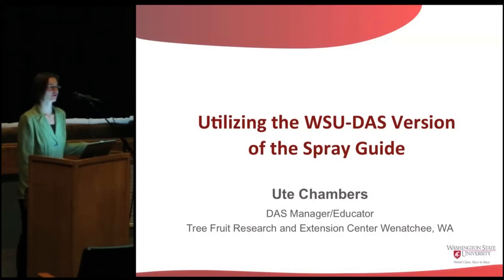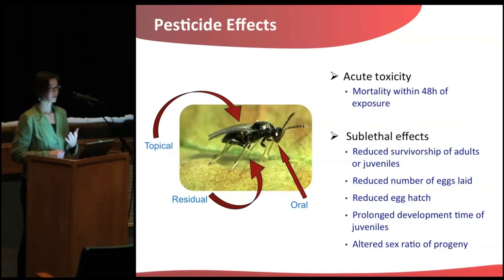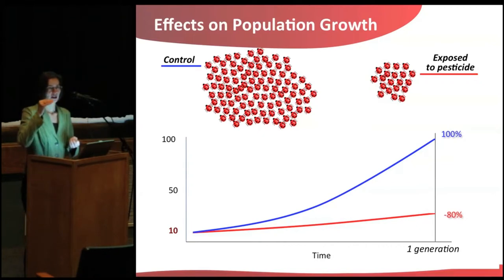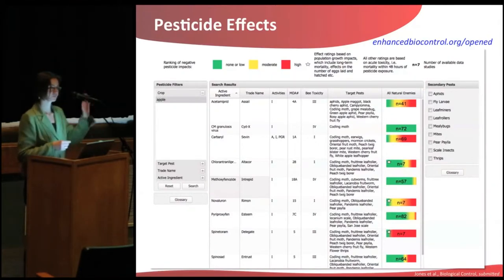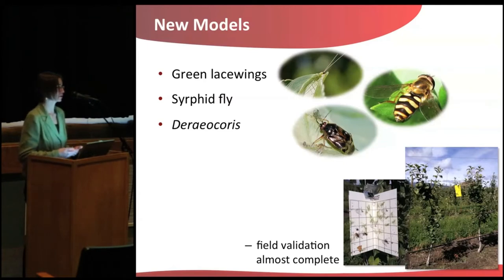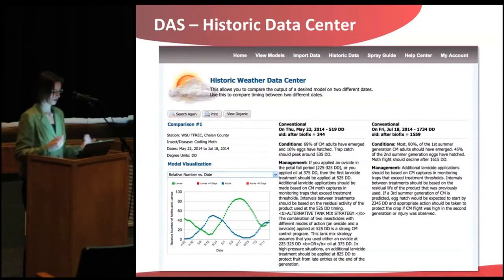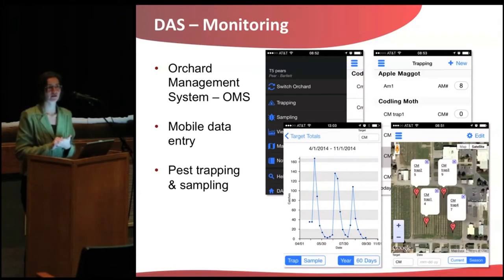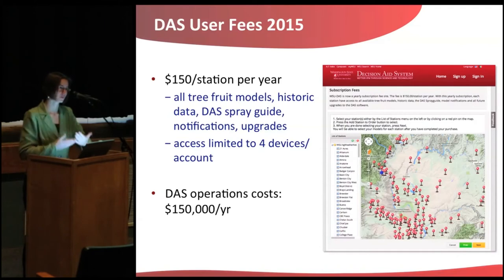Utilizing the WSU-DAS Version of the Spray Guide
Speaker: Dr. Ute Chambers, DAS Manager/Educator, Washington State University

Synopsis: Dr. Chambers explains how the WSU Decision Aid System can be used as a tool for making decisions for managing pests in your orchard. She noted that various inputs into the system include current and historic weather data from WSU’s AgWeatherNet, weather forecast data from NOAA, recommendations from the WSU Crop Protection Guide for Tree Fruits and the MRL database of the Northwest Horticultural Council.  These inputs provide data that is used for specific pest and disease models to provide both management and pesticide recommendations.  As part of the DAS spray guide, information is provided to the site visitor related to both pesticide efficacy and the effects of pesticides on natural enemies.  Dr. Chambers noted that natural enemies are also affected by pesticides aimed at pests.  This may occur because of acute toxicity or adverse sublethal effects.   She noted the effect of seven different common pesticides on natural enemies in the orchard and how this information is accessible in an online database Dr. Chambers noted that new models are being developed for green lacewings, syrphid fly and the pear psylla predator (Deraeocoris).  By knowing pesticide effects on natural enemies, the pest manager can be more careful on his pesticide choices and timing of their use for controlling pests while at the same time preserving natural enemies that provide biocontrol for free.  She spoke about the DAS historic weather data center to compare the date of pesticide application with the model predictions for the proper timing and how this might impact the efficacy of your control.  She also spoke about some new features including e-mail alerts/notifications for specific pesticide model events and pest monitoring through a new mobile web application for your smart phone or tablet.